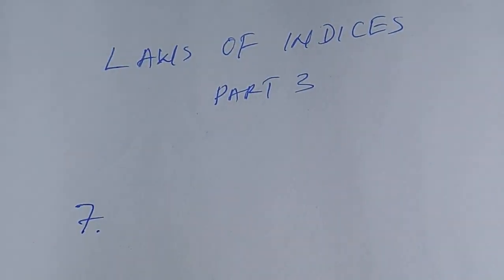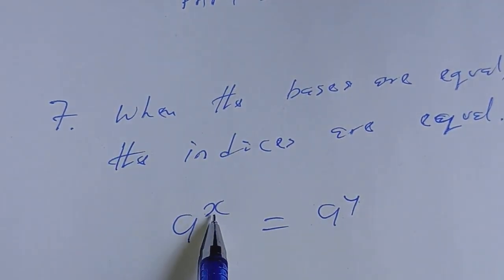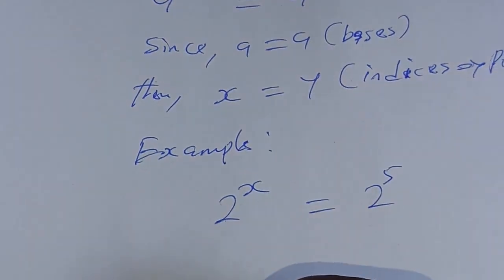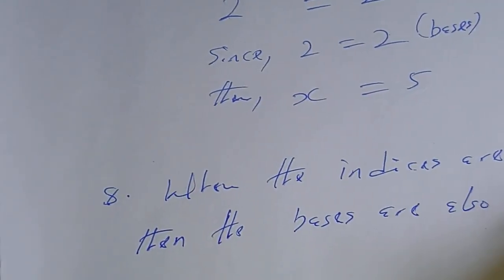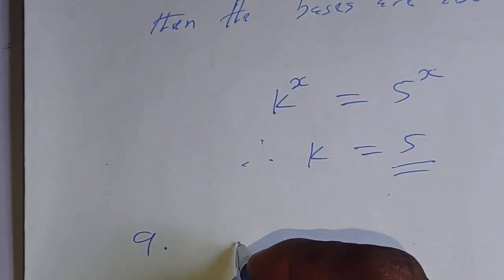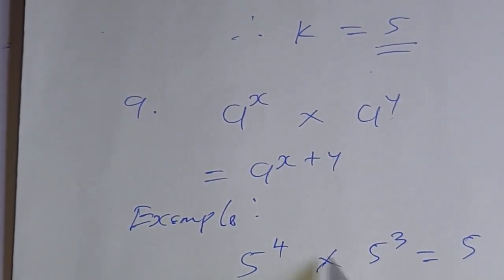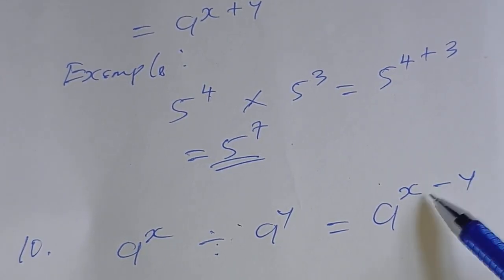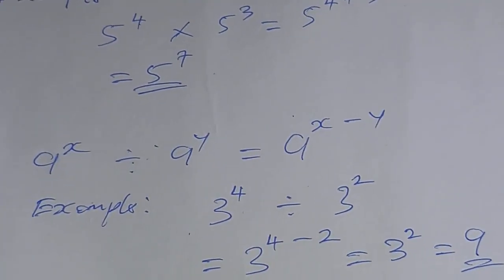Laws Of Indices Made Simple Part 3 | SAT Maths | WAEC Math | JAMB Maths